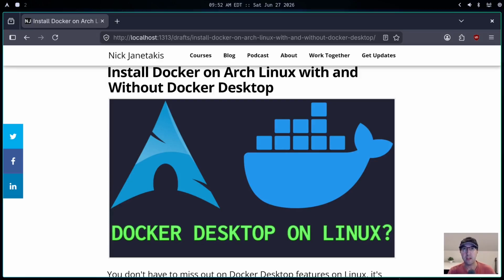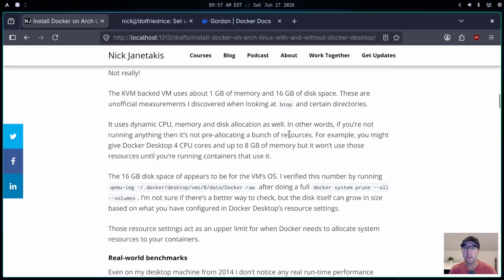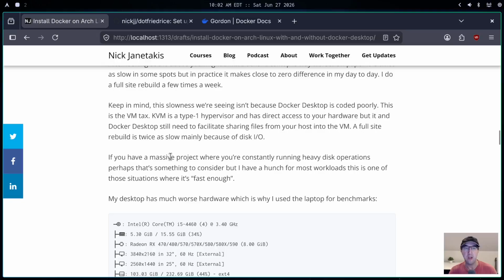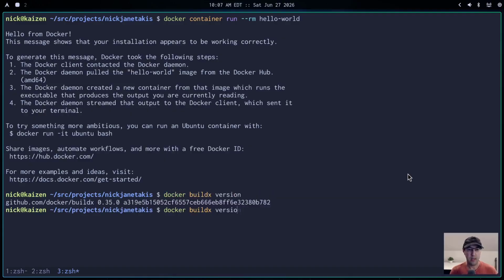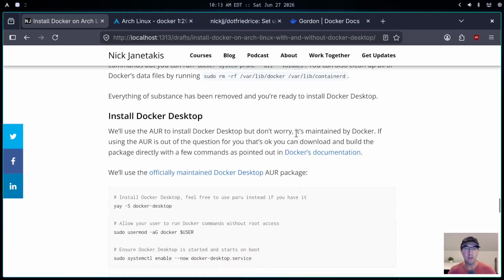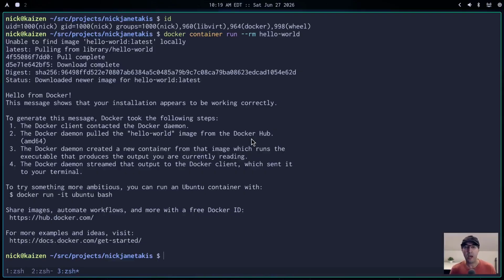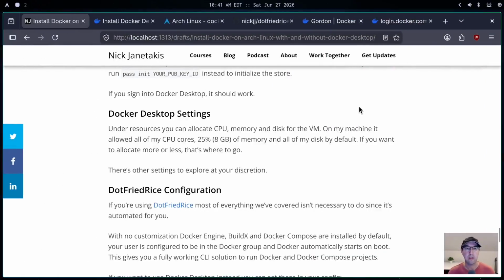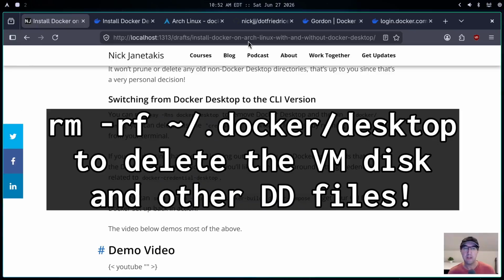Install Docker on Arch Linux with and Without Docker Desktop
We'll go over some of the pros of using Docker Desktop on Linux, informally benchmarking both set ups, installing Docker, switching to Docker Desktop and signing into Docker Desktop.

TIMESTAMPS
0:00 -- Intro
0:34 -- Should you use Docker Desktop on Linux?
2:51 -- I use both Docker Desktop and native Docker
3:57 -- Performance differences and benchmarks
11:46 -- Installing the CLI version of Docker and Docker Compose
14:34 -- Cleaning up the CLI version before installing Docker Desktop
19:07 -- Installing Docker Desktop
24:22 -- Signing into Docker Desktop (GPG key)
25:51 -- Fixing GPG key issues and signing in
27:45 -- Docker Desktop settings
28:43 -- DotFriedRice helps you install Docker
30:41 -- Switching from Docker Desktop to the CLI version